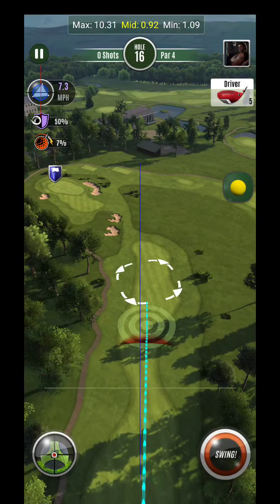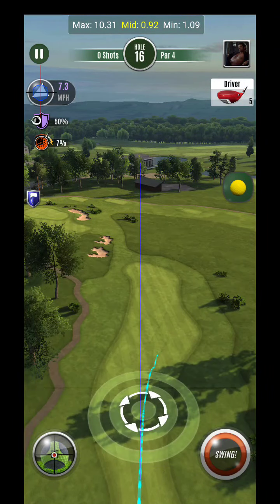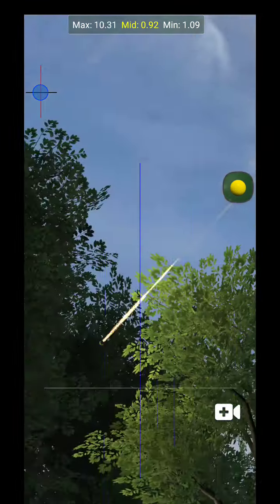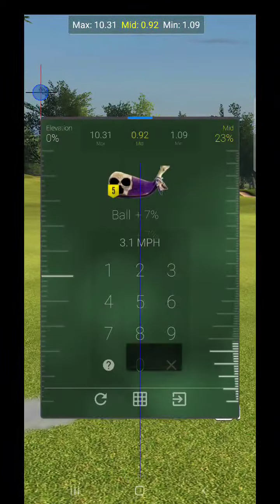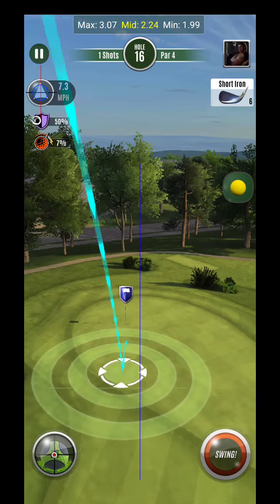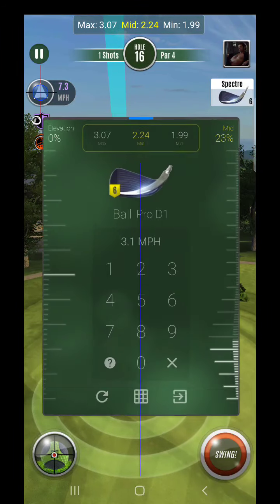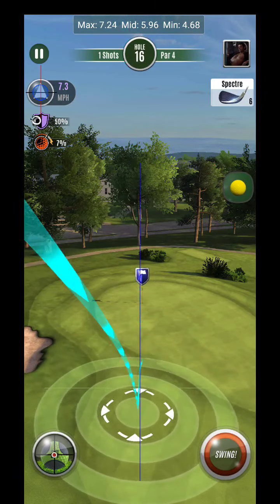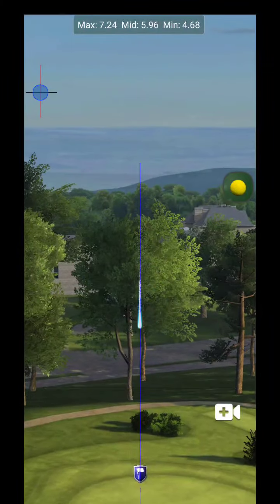Ultimate Golf Colt Course Hole 16 Par 4 PRO